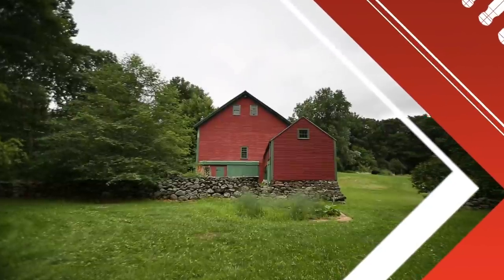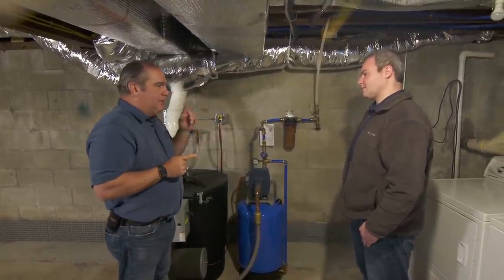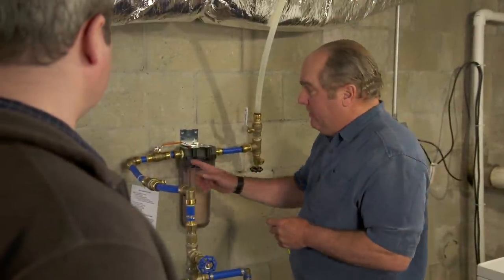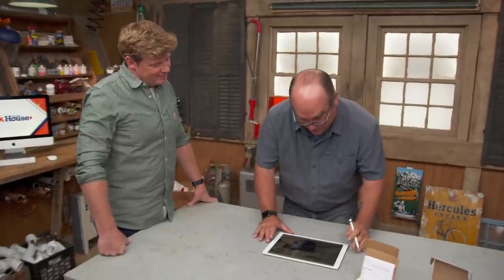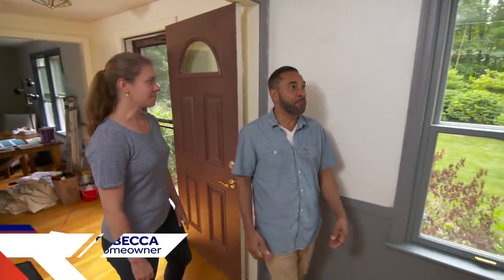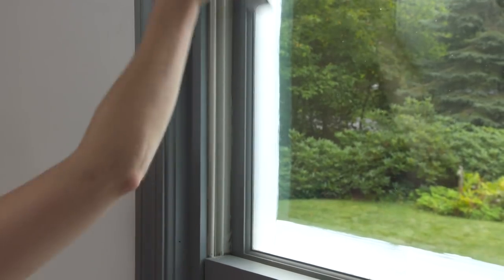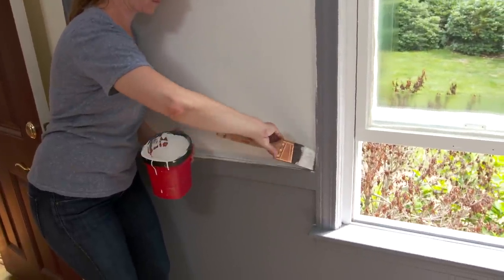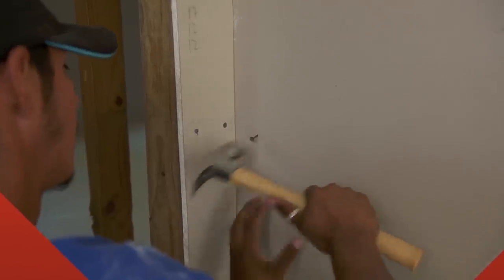Ask This Old House | Spitting Faucet, Painting 101 (S16 E15) | FULL EPISODE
Richard diagnoses and repairs a water system with air in it; in Open House, Tom analyzes a staircase that is not to code; Mauro makes a house call to teach a homeowner the basics of painting a room.

Solving a Spitting Faucet Mystery:
Richard used a ball valve with the handle removed as a flow restrictor, which can be found at home centers and plumbing supply stores.

Richard recommends that homeowners test their water for radon. Those kits can be purchased at home centers and have easy-to-follow instructions.

How to Paint a Room Like a Pro
All the painting supplies Mauro used on this project, including the brushes, rollers, drop cloths, and paint additive, can all be found at home centers and paint supply stores.

Mauro demonstrated Masking Liquid H20, a water-based clear coating that can mask window panes when painting a window. It is manufactured by Associated Paint Inc.

Interior paint
Category: Materials, Paints & Finishes
Masking Liquid H2O
Associated Paint, Inc

[Shopping, Tools List - if needed]